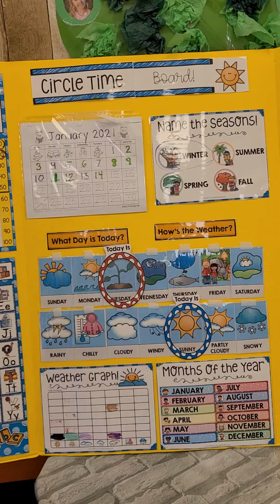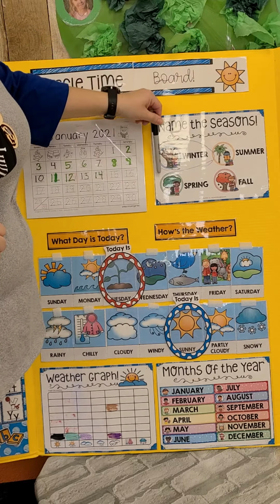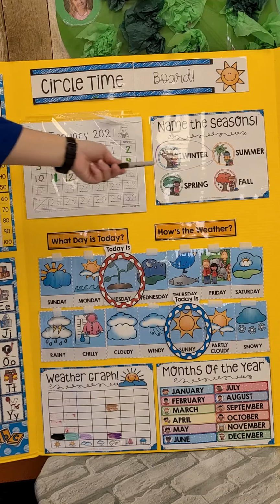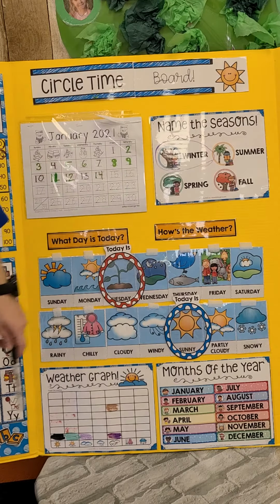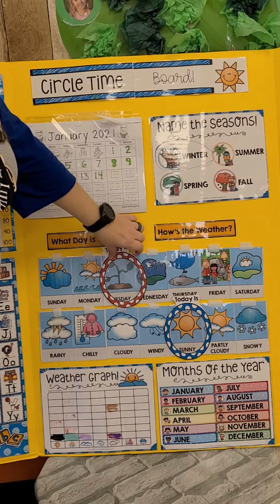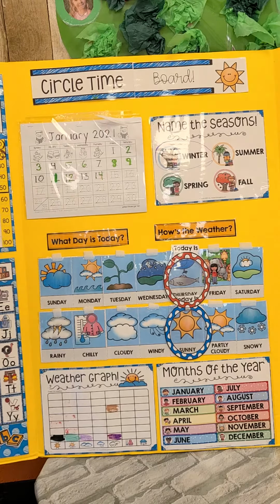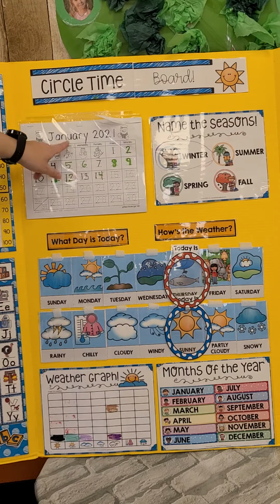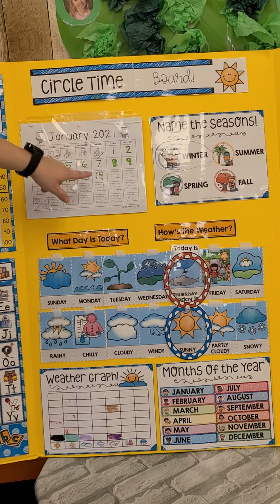CT 1-14 V1